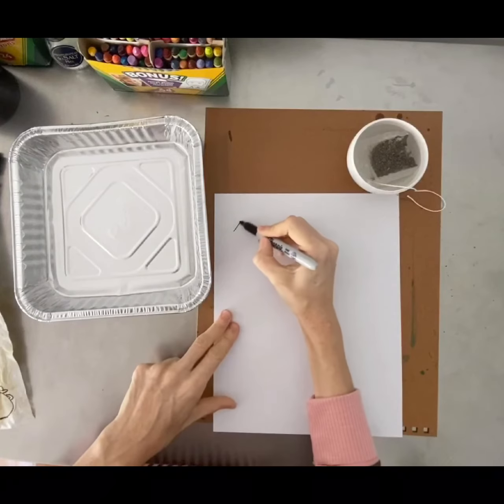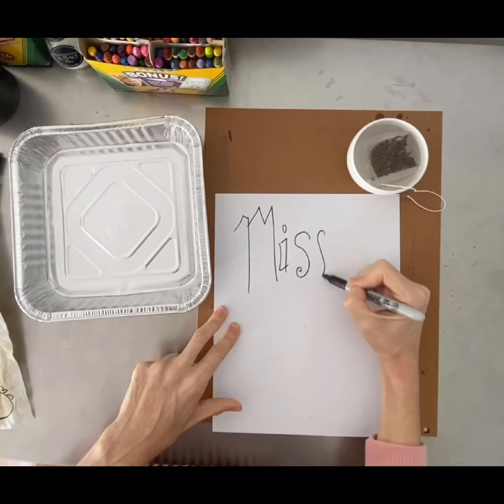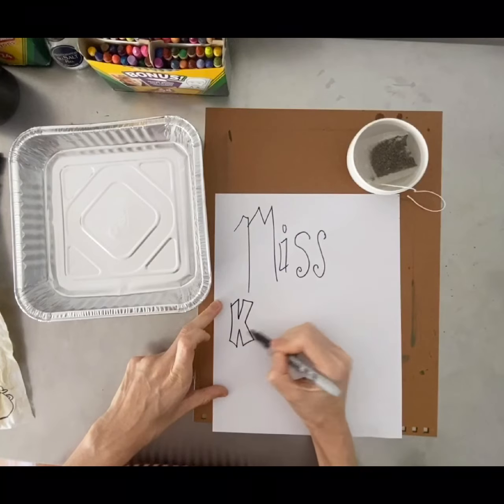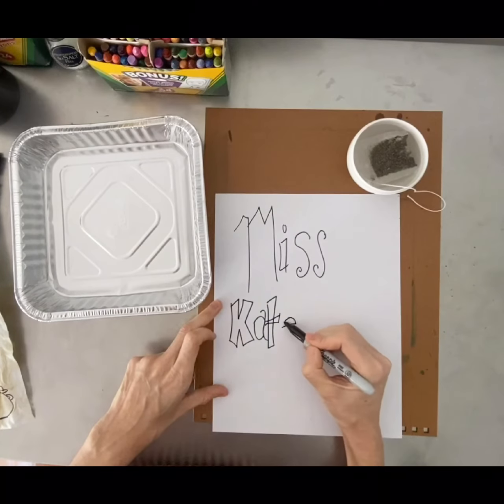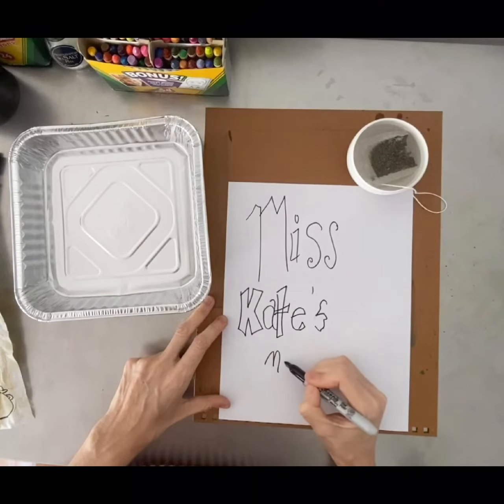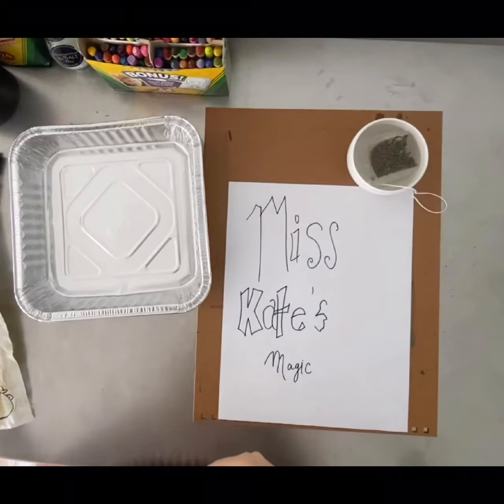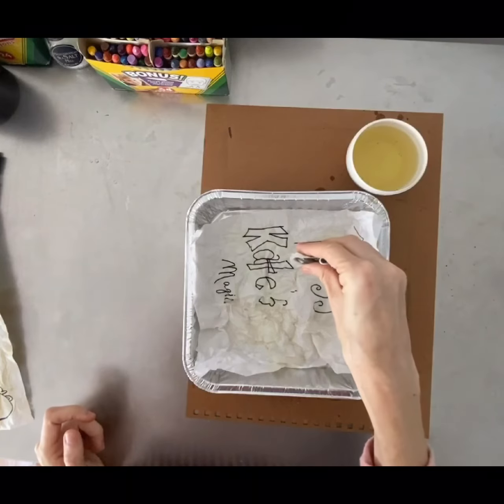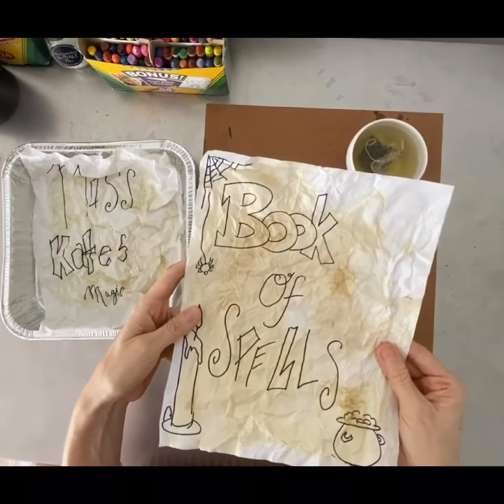Magic Spells | Books Week | Light and Shadows | Art Date With Miss Kate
Hello Artists!
I am so happy you are here for another day of art adventures, learning, laughing and making memories!

In this video you will learn about fantasy stories! I will share some amazing and interesting facts and then we will create our very own potions and spells artwork! Plus I will show you how to make your very own spell paper!
You will need white paper, pencil, black marker, and crayons.

I’ve attached a google doc with TONS of great stuff in it INCLUDING supplies for each date, recommenced books, and fun

Hearing from you, interacting thru the interwebs, seeing your pictures. all of that is what makes my day even brighter!

I will be sharing all the art that comes my way on Instagram (@peaceloverart3) so we can ALL be connected to each other! Be sure to tell others hello too!! Kindness makes the world go round 🥰

You can also explore the NEW WEBSITE!

And lastly you can see what I am up to at the KidsKorner of The New Studio in Jupiter, Florida

Happy heARTING!
I’ll catch ya on the flip side